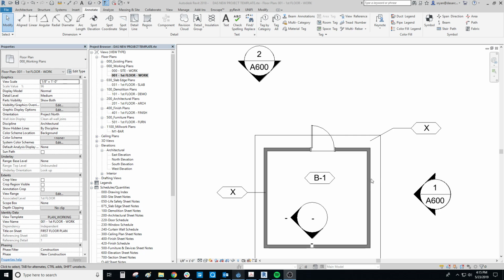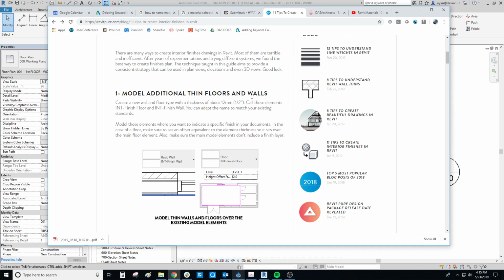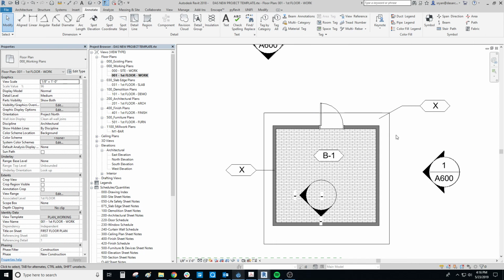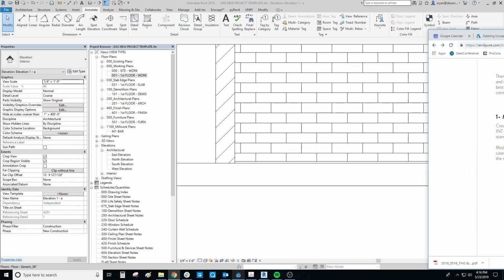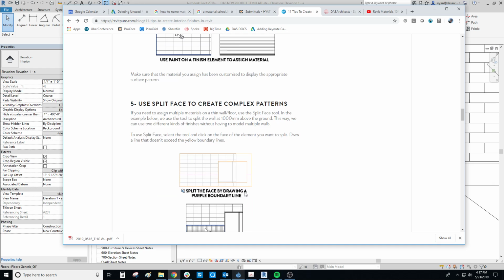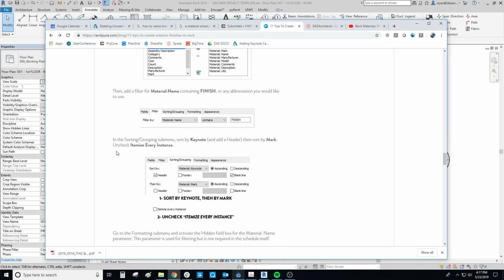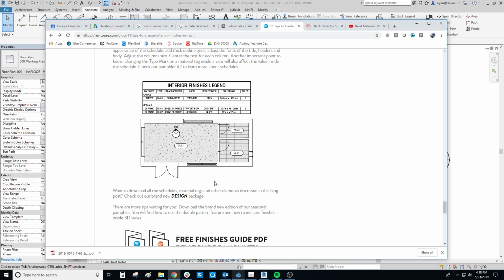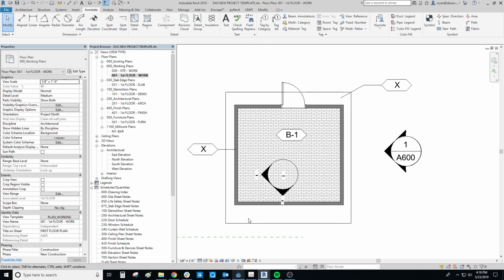Revit Materials Overview